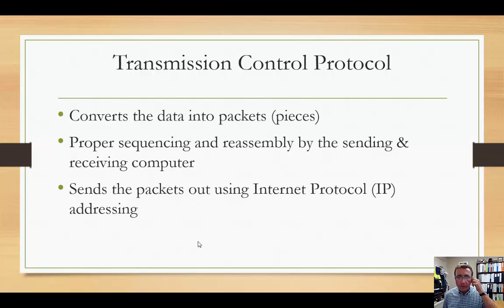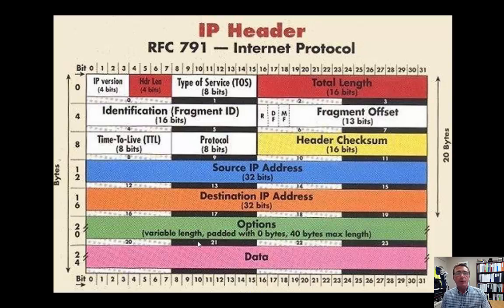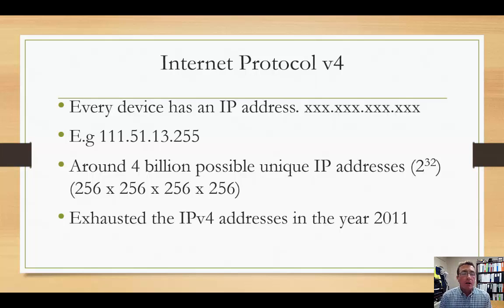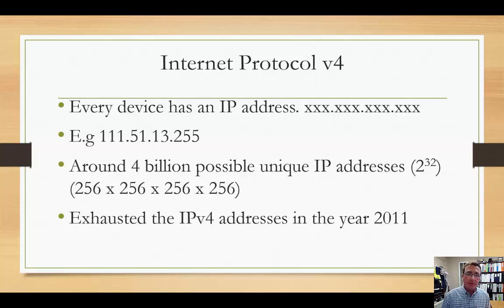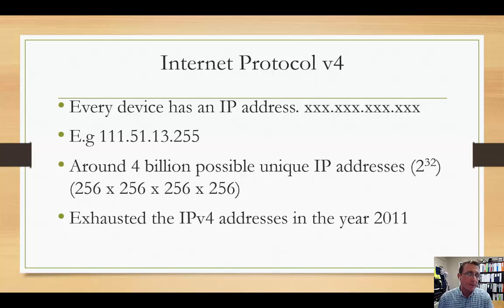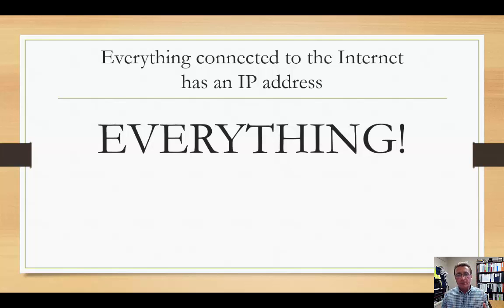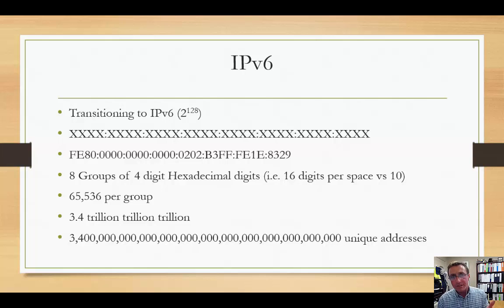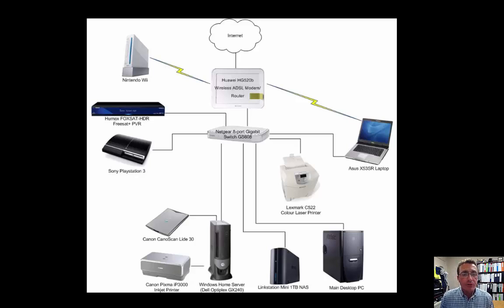TechTuesday - 005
This is a quick and somewhat incomplete basic overview of how the Internet works and what it means to be "on the Internet"